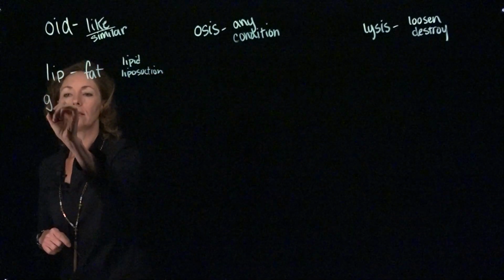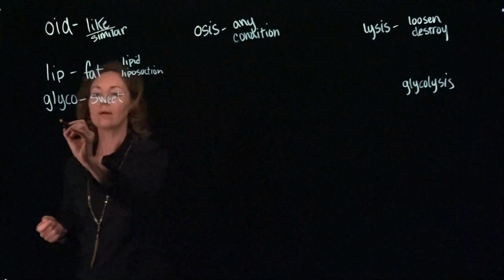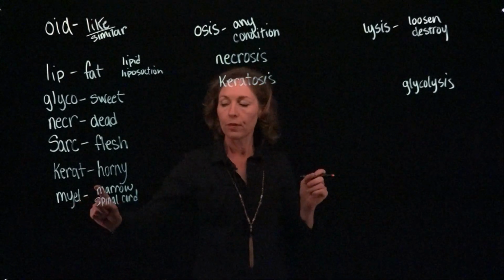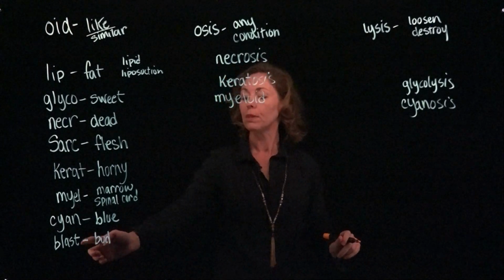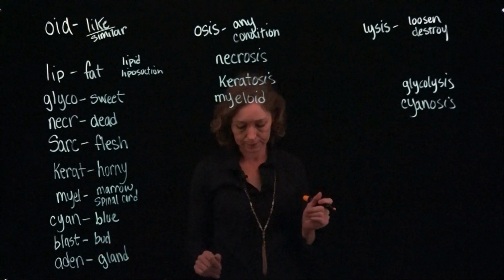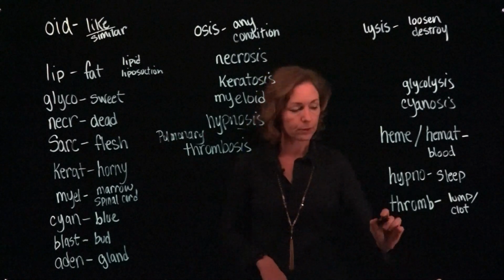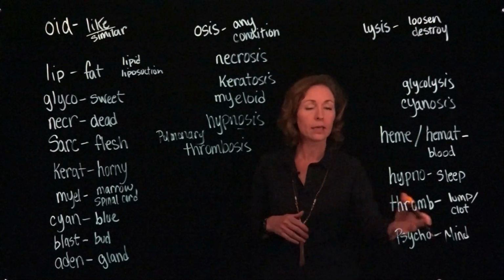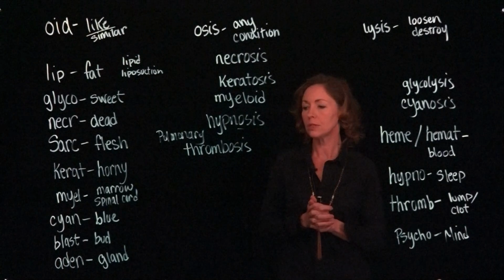Medical Terminology lesson 2